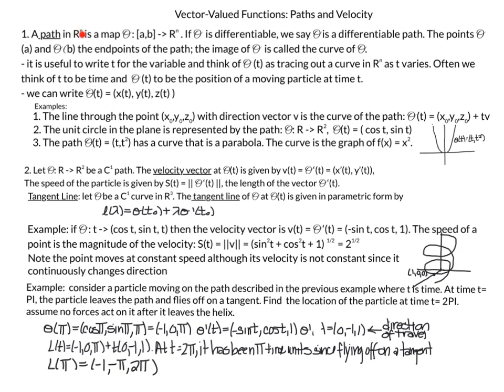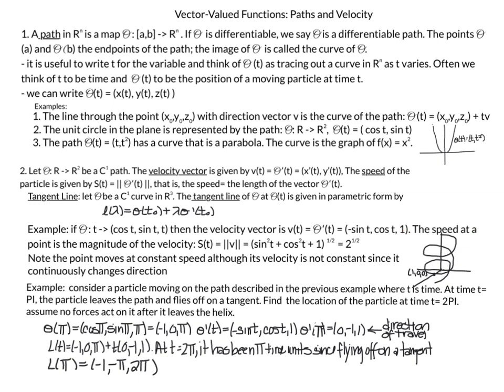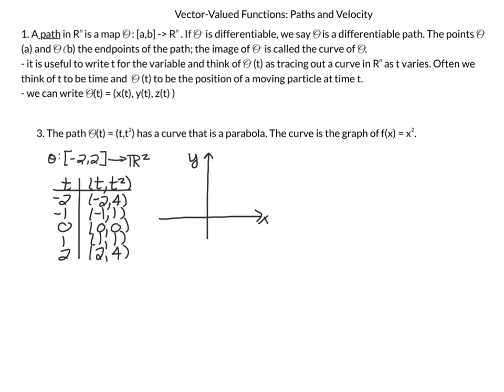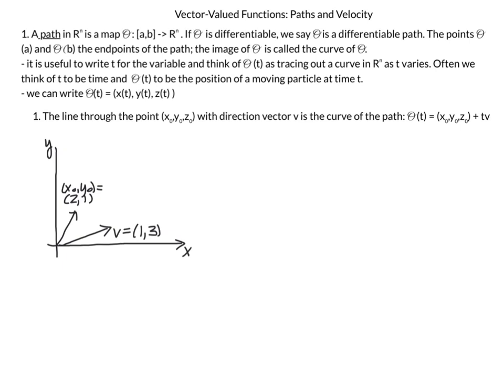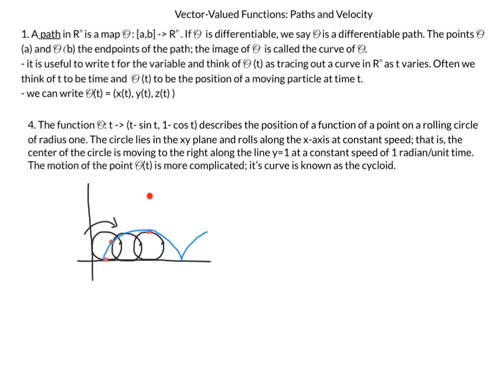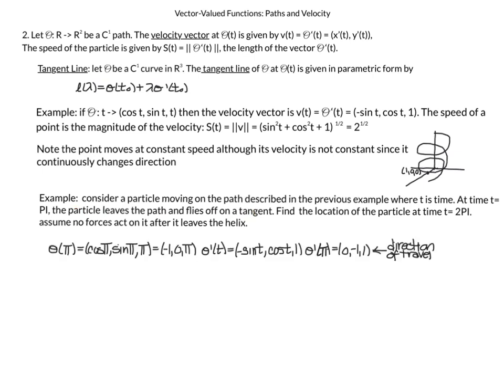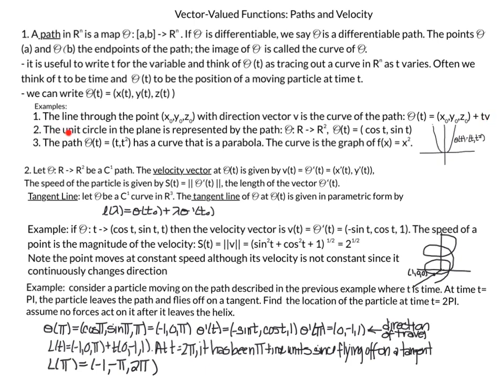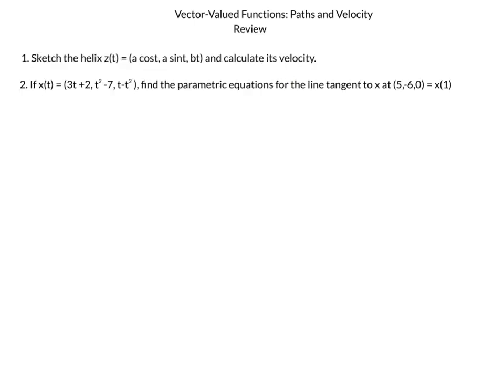Vector Calculus Chapter 3.1: Paths And Velocity (updated)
This video cover's Vector Calculus' Paths and Velocity
- Examples include a parameterized line, a parameterized unit circle, (t, t^2), parameterized helix, velocity, tangent line, the "a particle flies off a bicycle wheel" problem